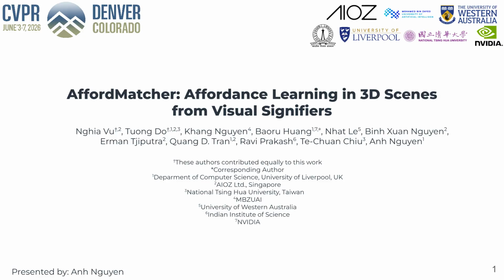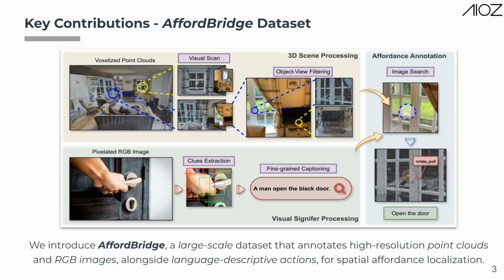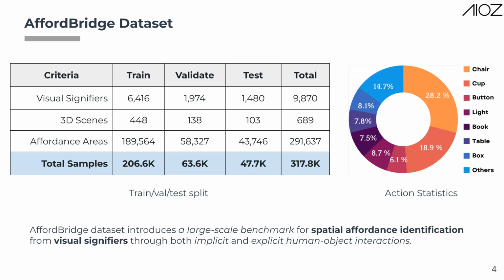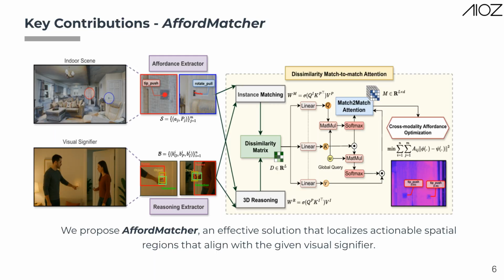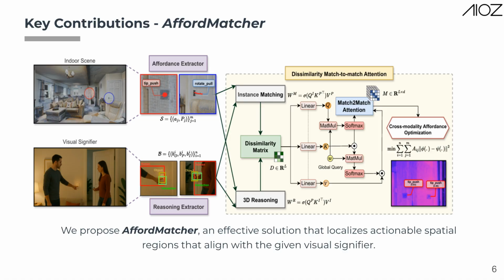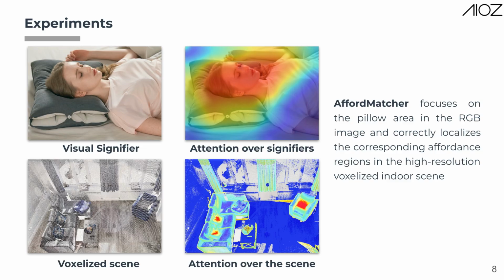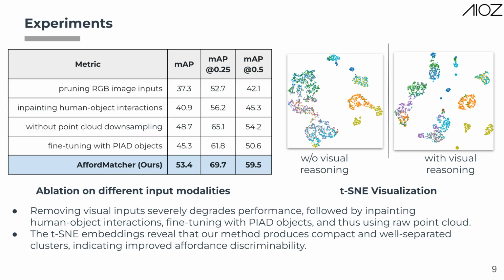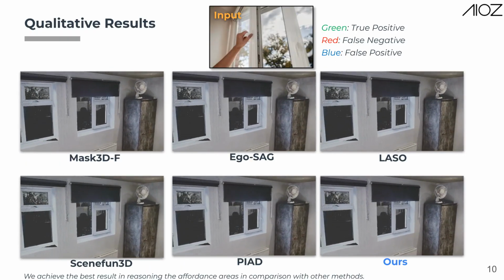AffordMatcher: Affordance Learning in 3D Scenes from Visual Signifiers (CVPR26)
Affordance learning is a complex challenge in many applications, where existing approaches primarily focus on the geometric structures, visual knowledge, and affordance labels of objects to determine interactable regions. However, extending this learning capability to a scene is significantly more complicated, as incorporating object- and scene-level semantics is not straightforward. In this work, we introduce AffordBridge, a large-scale dataset with 291,637 functional interaction annotations across 685 high-resolution indoor scenes in the form of point clouds. Our affordance annotations are complemented by RGB images that are linked to the same instances within the scenes. Building upon our dataset, we propose AffordMatcher, an affordance learning method that establishes coherent semantic correspondences between image-based and point cloud-based instances for keypoint matching, enabling a more precise identification of affordance regions based on cues, so-called visual signifiers.